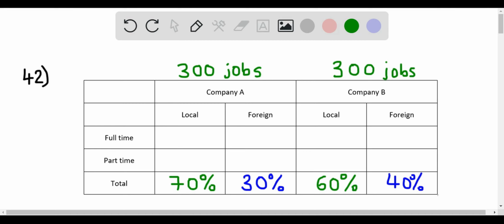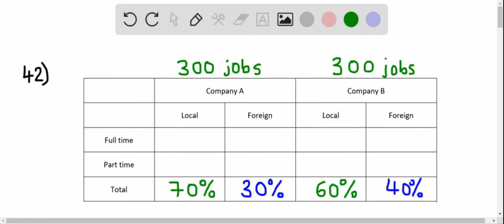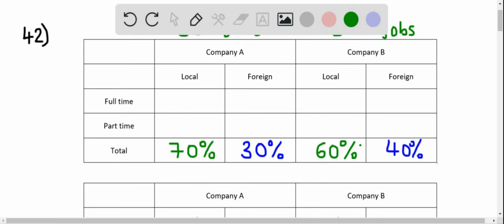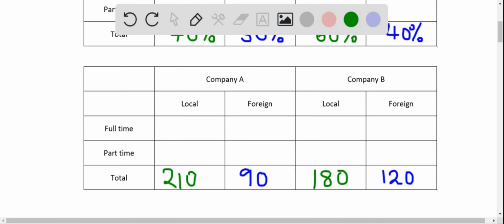f(x)=cosx, 0xπ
f(x)=cosx,   0   lt;x   lt;π